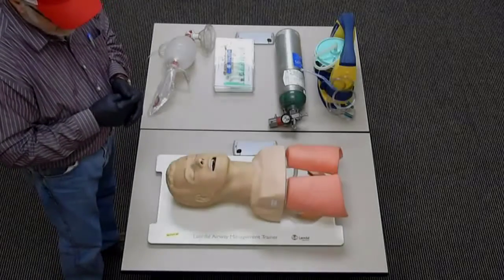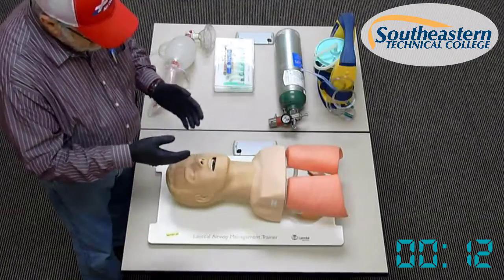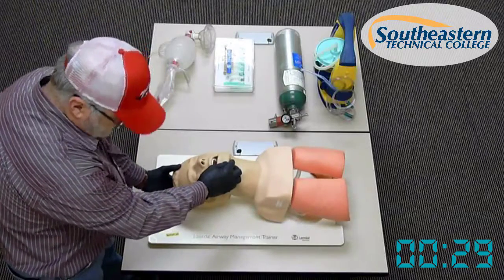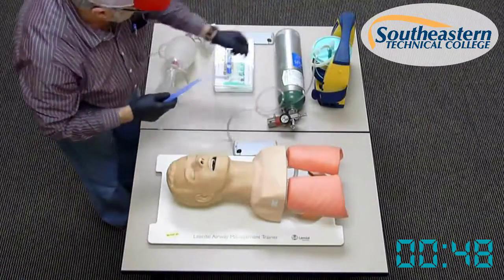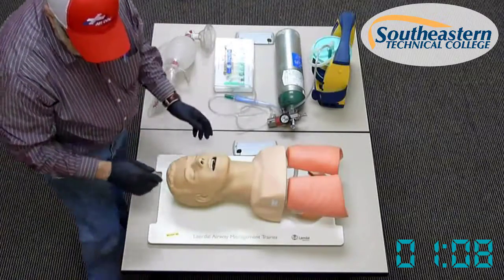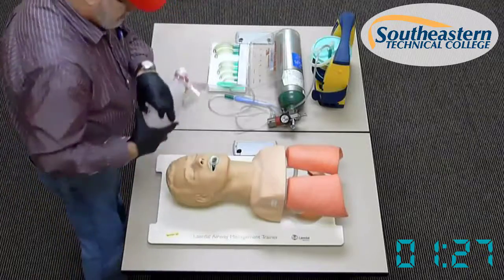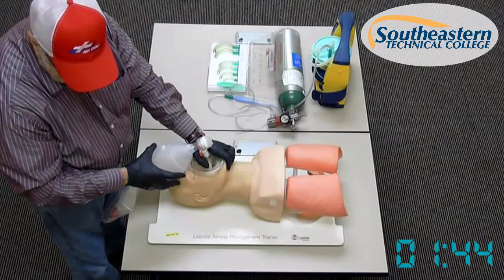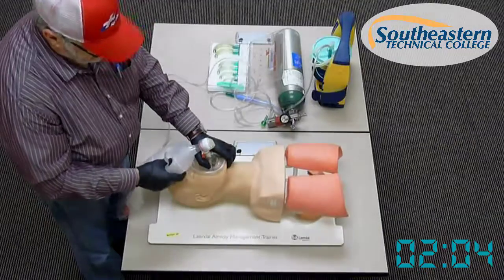NREMT - EMTB BVM Ventilation of an Adult Apneic Patient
"Dreamer"